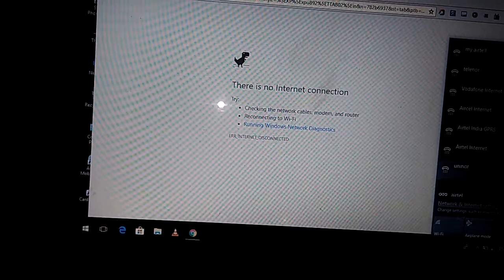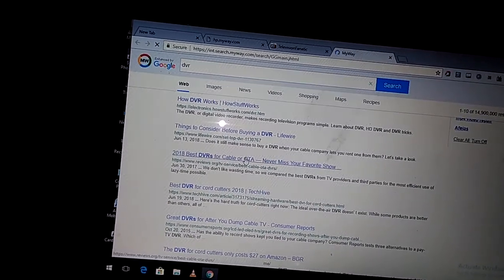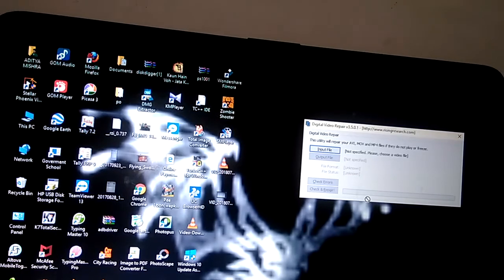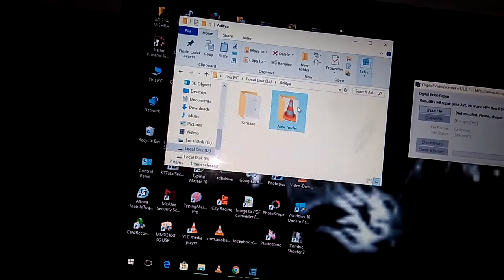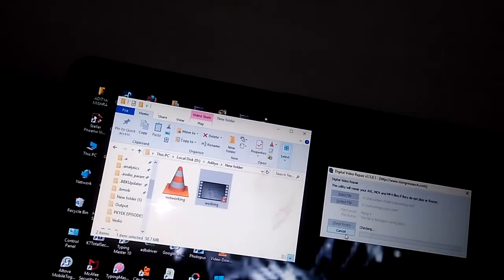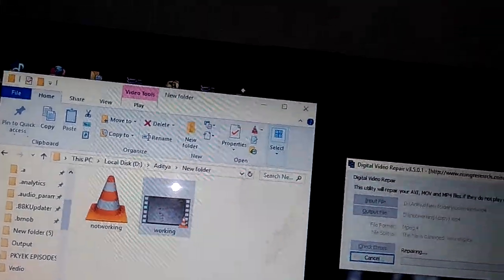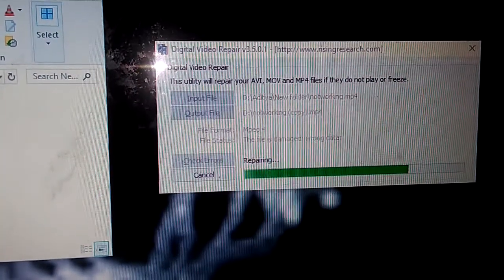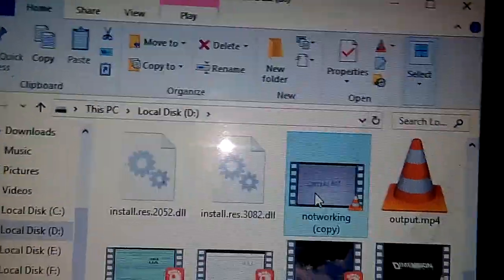Repair your currpted or damaged mp4 or video file 💯 % guaranteed